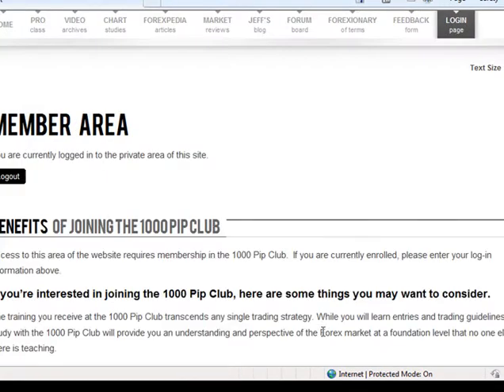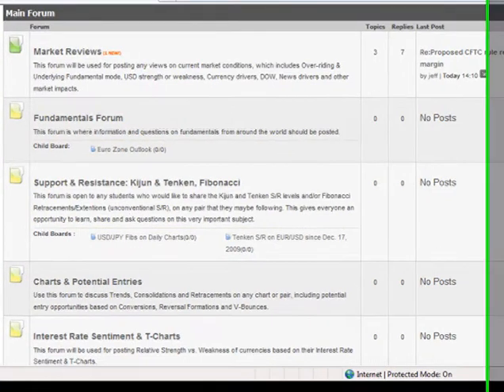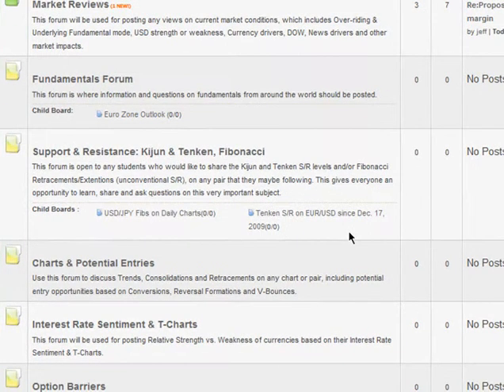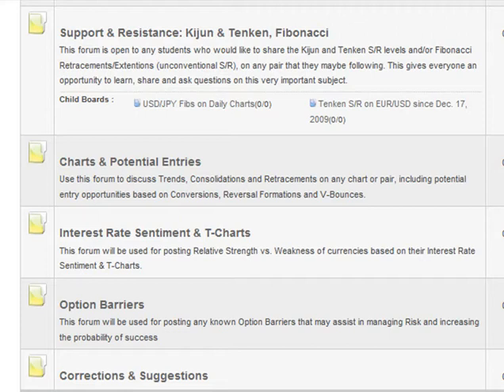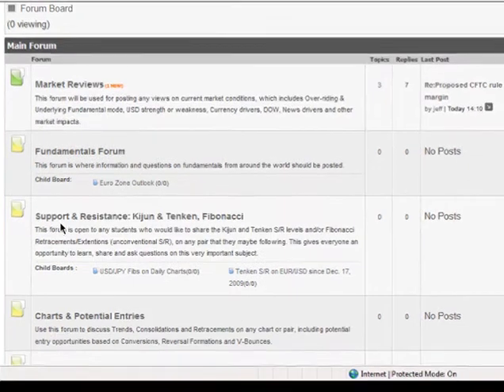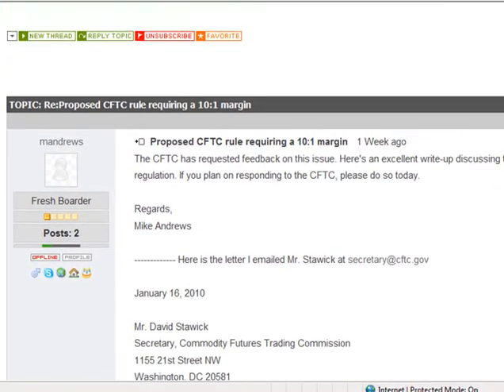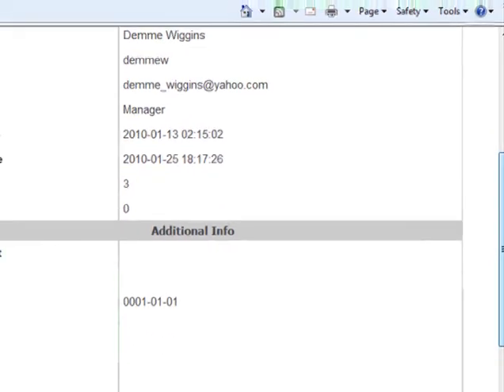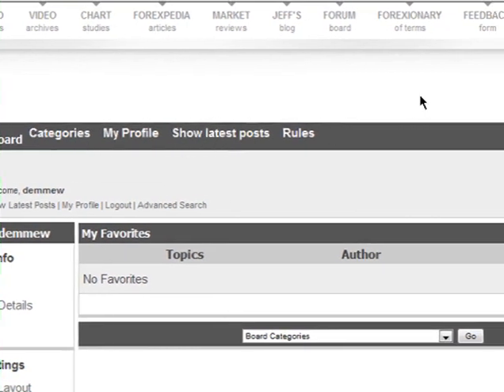Using the KPC forum